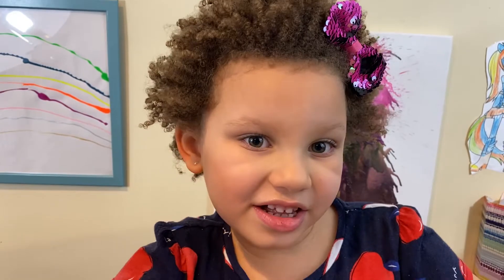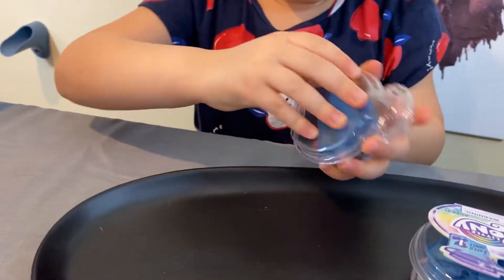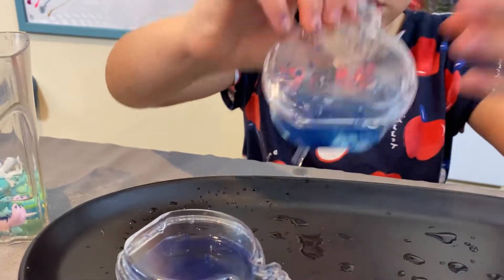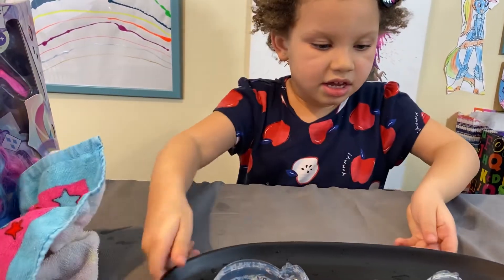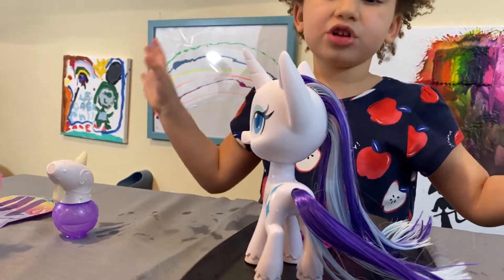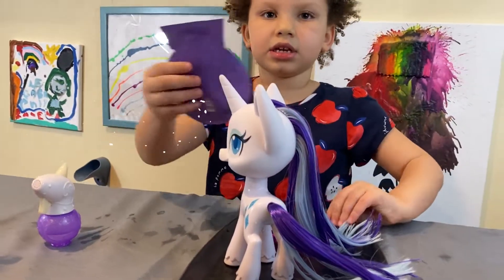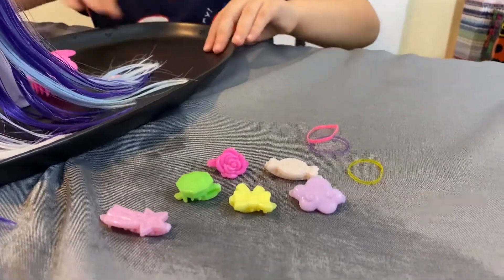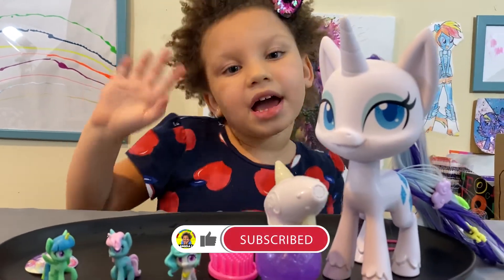My Little Pony Surprise POTION Rarity Magical Hair MLP PARTY Series 1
Angela is unboxing NEW My Little Pony POTION surprise and MLP Rarity Magical unicorn Series 1. Use a hairbrush to grow ponies hair and spray cold water to color change it. Add water to the surprise potion blind bags and reveal mini pony figures.